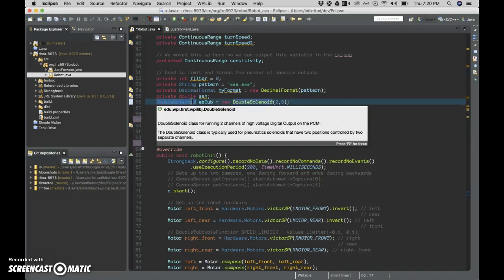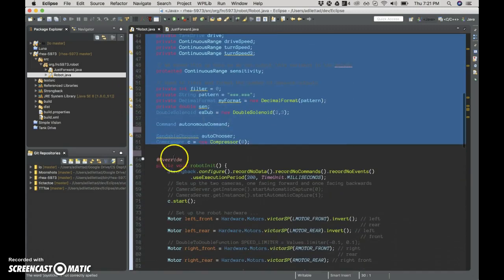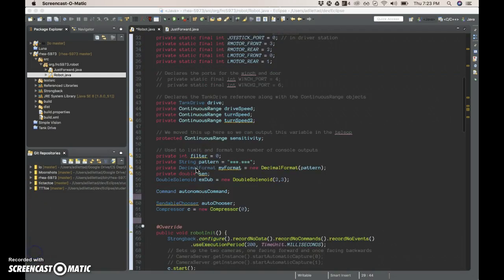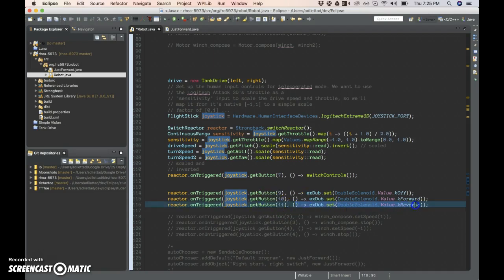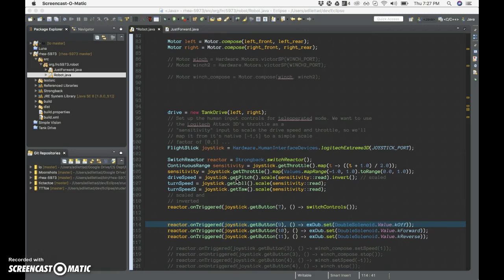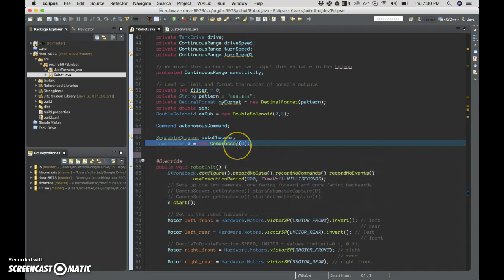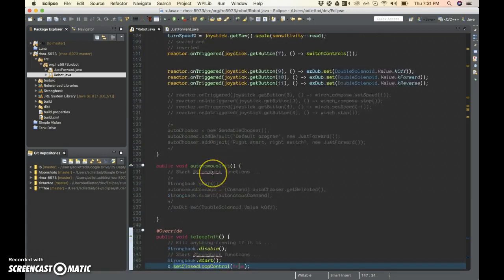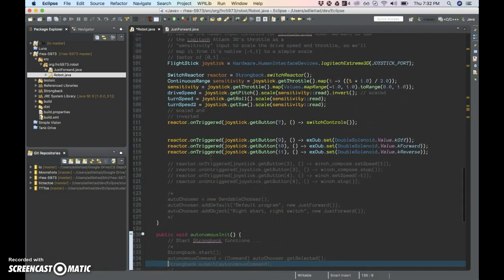Moonshots Software Update - 2018 - Rhea - Pneumatic controls